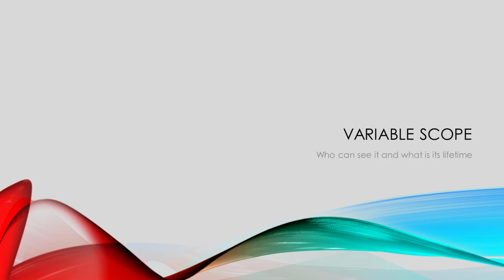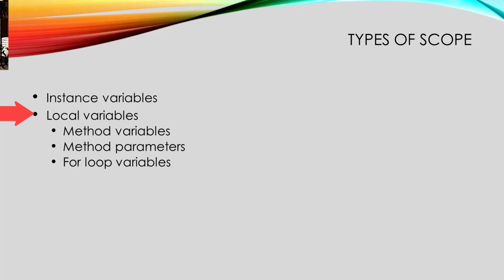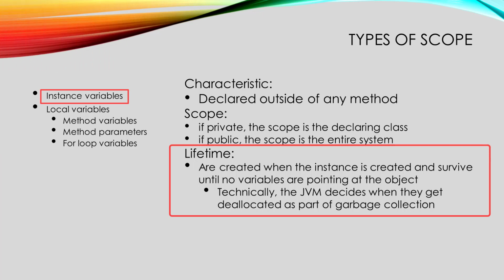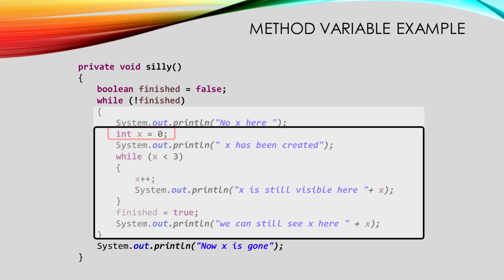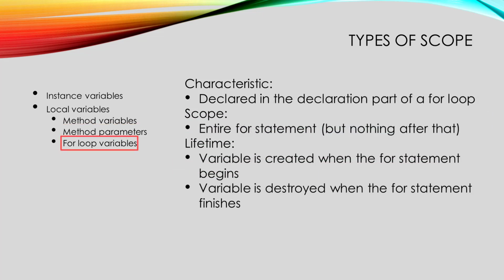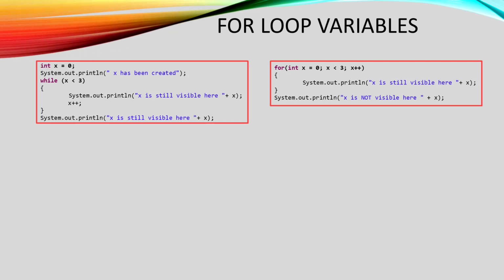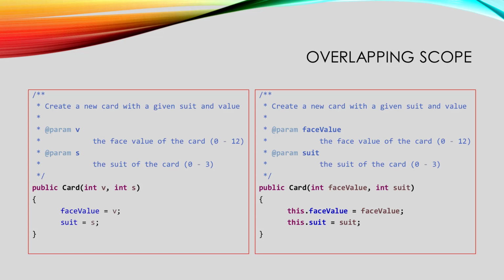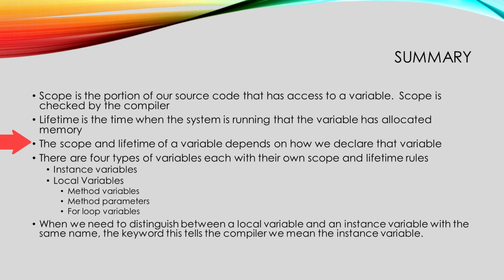Stage 6#2: Variable Scope and Lifetime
Variable scope is the portion of the code that can reference a variable while variable lifetime (sometimes referred to as live time) is when the variable exists in memory when the system is running.  A thorough understanding of scope and lifetime is critical to understanding exactly how your code is going to work.  This video details four kinds of variables and how their scope and lifetimes differ.